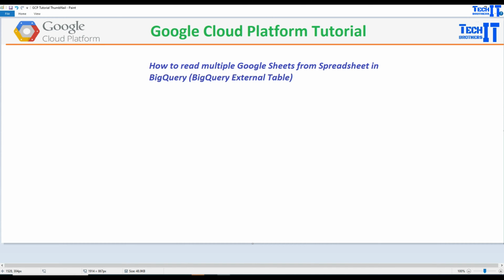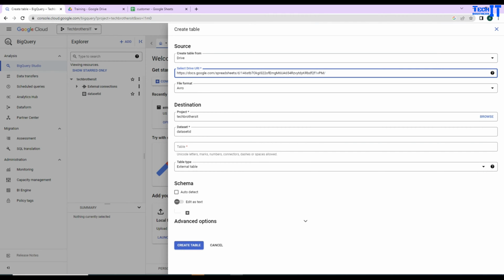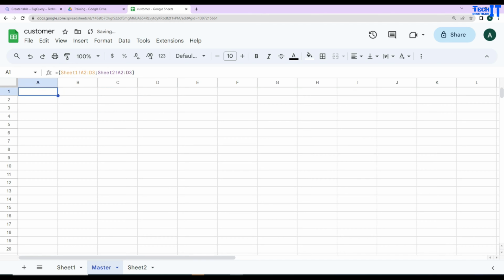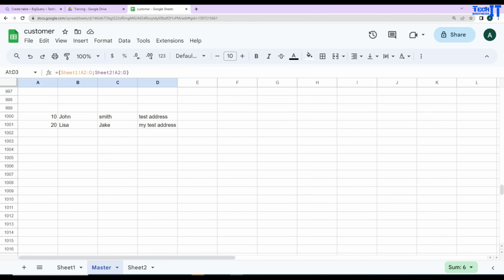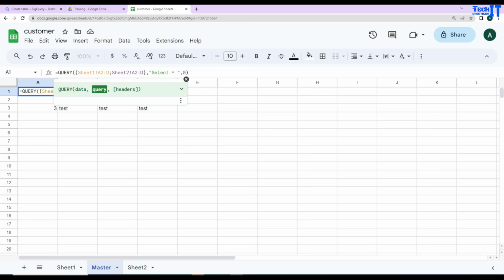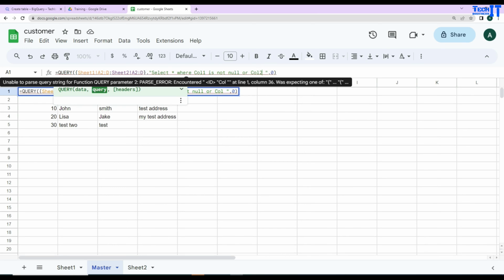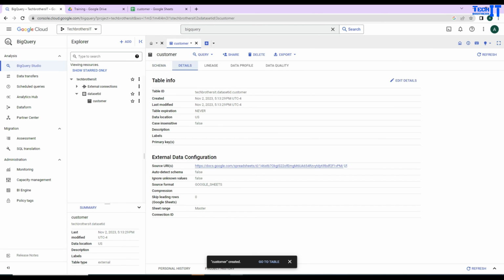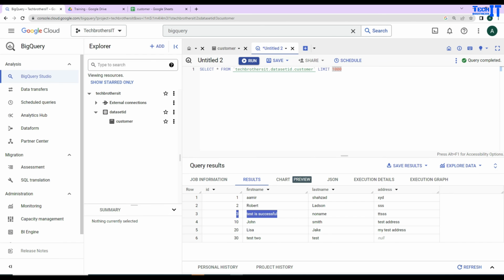How to read Multiple Google Sheets from Google Spreadsheet in BigQuery | BigQuery External Table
In this video, we will learn how to read multiple Google Sheets from a Google Spreadsheet in BigQuery. BigQuery is a powerful tool that allows you to access, analyze, visualize, and share billions of rows of data from your spreadsheet with Connected Sheets, the new BigQuery data connector.
To get started, you need to meet all of the following requirements: Access to the Google Cloud Platform, BigQuery access, and a project with billing setup in BigQuery. Once you have met these requirements, you can create a BigQuery table with the data source Google Drive document (URL of Google Spreadsheet). After the schema is recognized, the data from Google Sheets is visible in BigQuery. You can then run a query to display all of your data.
Connected Sheets runs queries on BigQuery on your behalf either when manually requested or on a defined schedule. The results of those queries are saved in your spreadsheet for analysis and sharing. You can also use Connected Sheets to collaborate with partners, analysts, or other stakeholders in a familiar spreadsheet interface.

Script:
=QUERY({Sheet1!A2:D;Sheet2!A2:D},"Select * where Col1 is not null or Col2 is not null ",0)